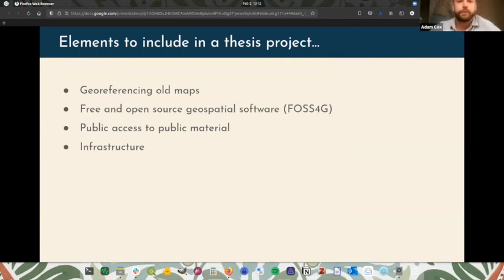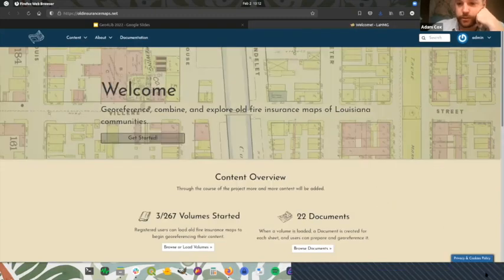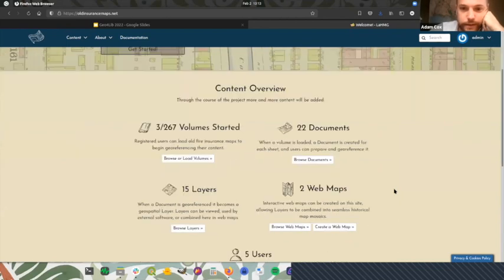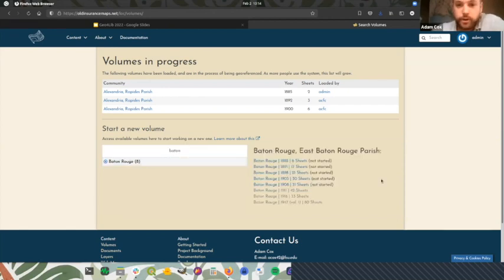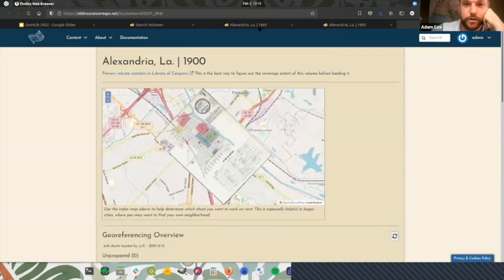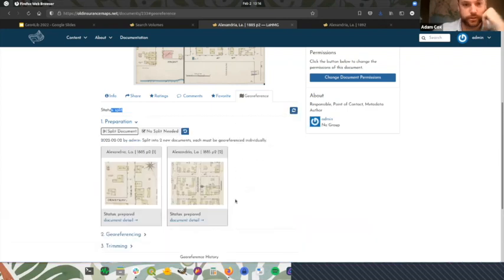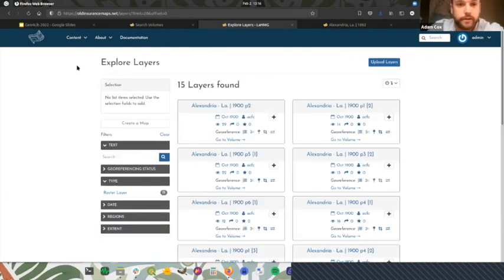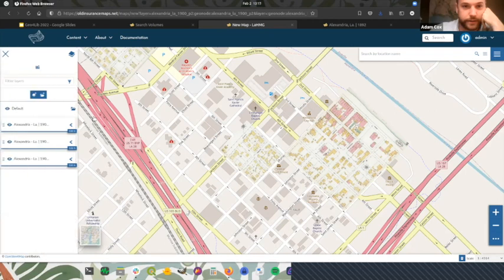Creating a Public Space for Georeferencing Sanborn Maps; Adam Cox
Part of the Geo4LibCamp 2022 Program